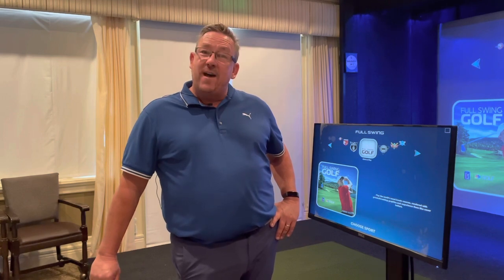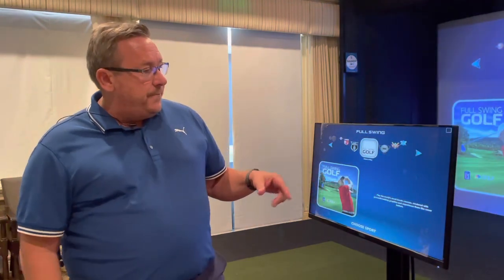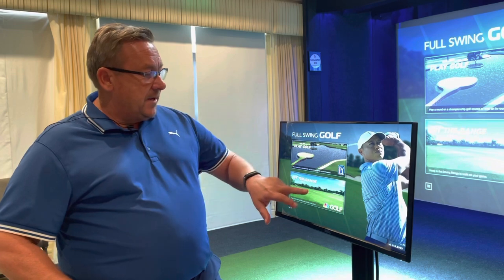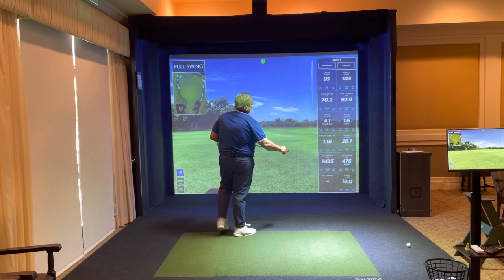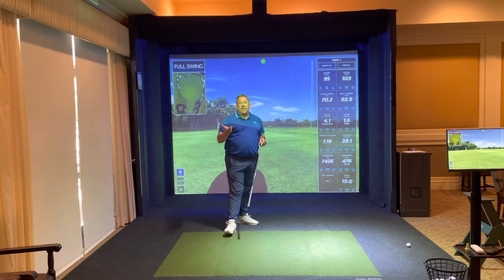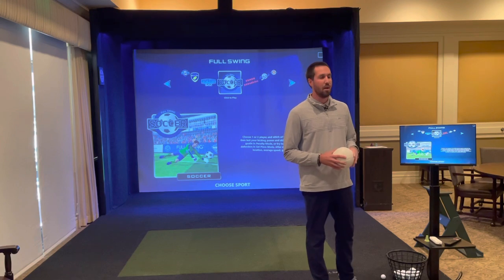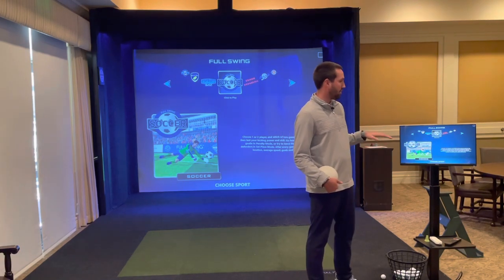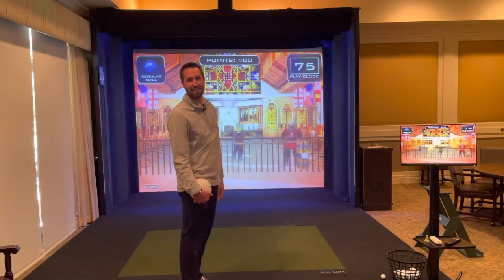HCC Golf - Simulator How To’s